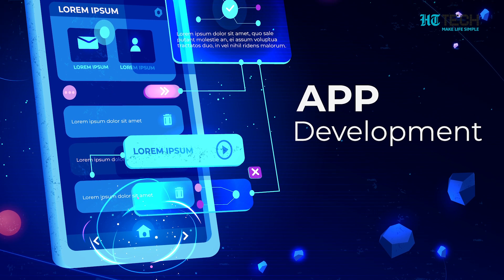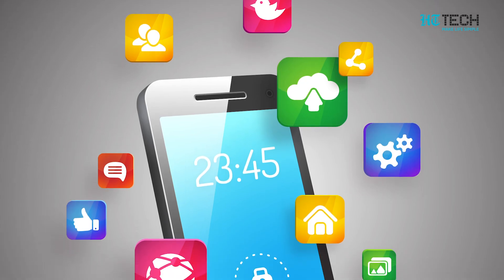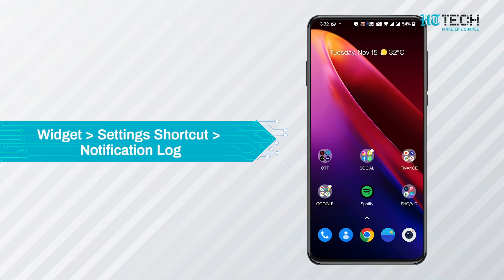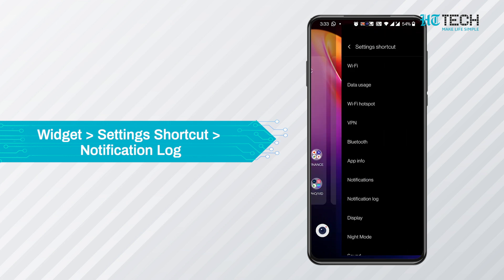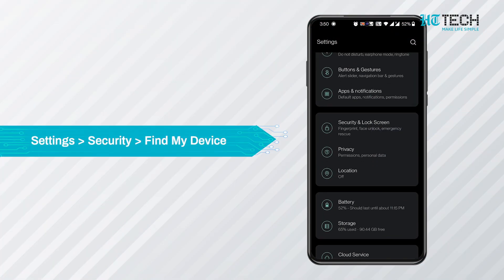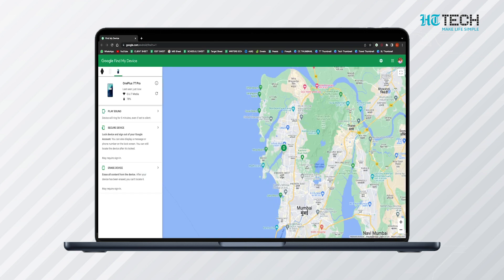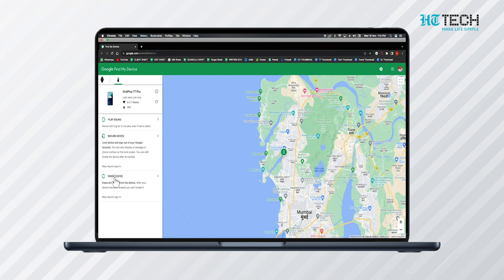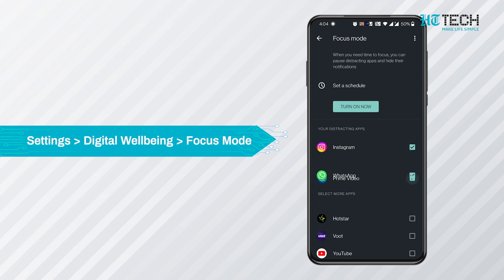4 Hidden Android Settings You Must Know | Tech 101 | HT Tech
Android is the most popular OS across all smartphone users; every 8 out of 10 smartphones sold are running on Android!
Some features are either not popular or are only meant for advanced users and are hidden deep inside the setting menu.
Let’s look at 4 hidden features for your android phone, which you might have never heard of and will definitely improve your phone usage.